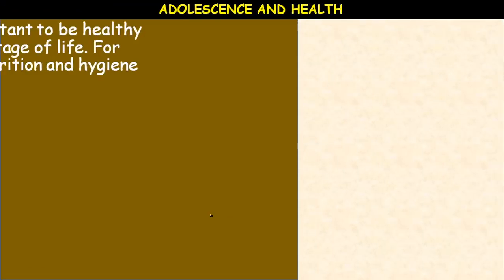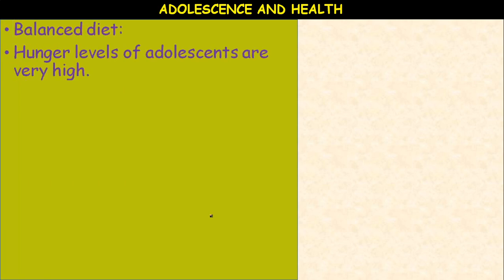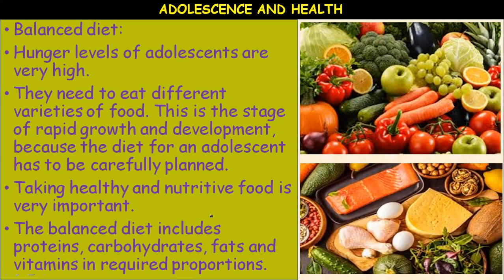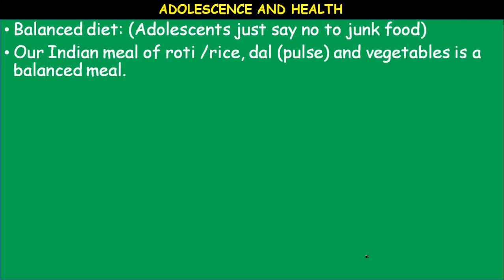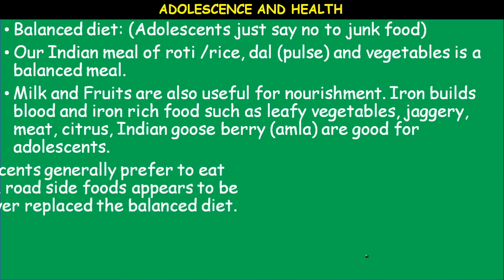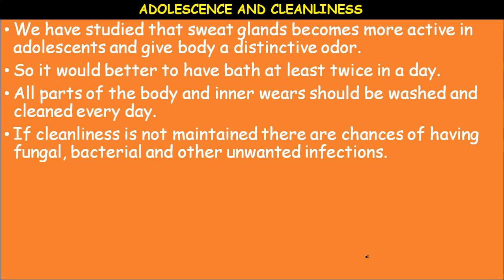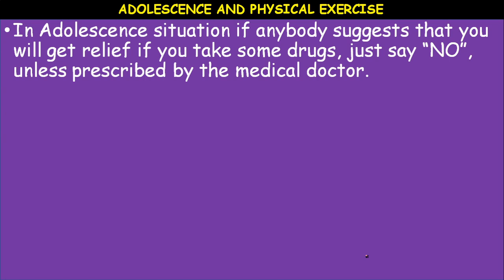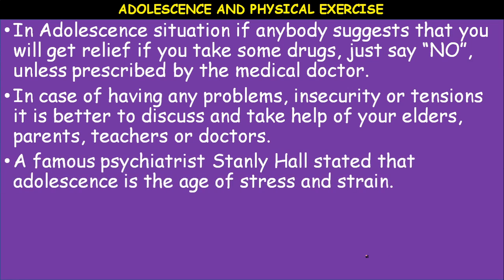8TH OLYMPIAD || BIOLOGY || REACHING THE AGE OF ADOLESCENCE || PART 05